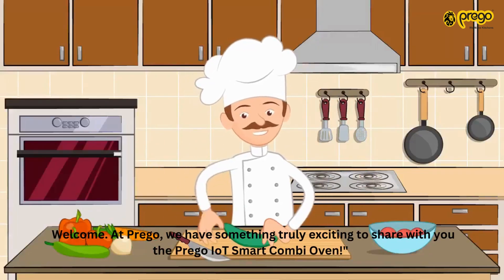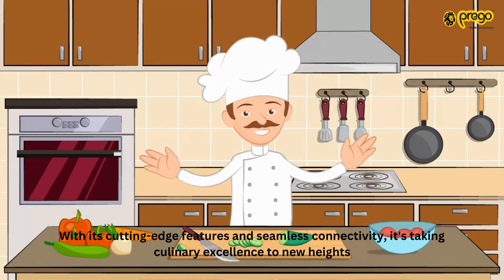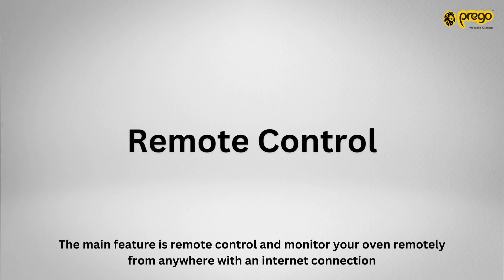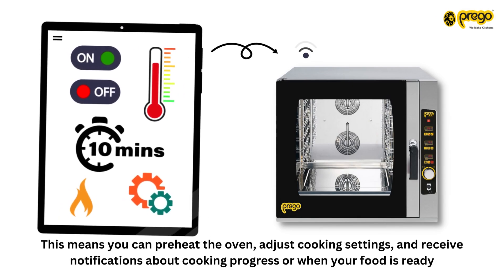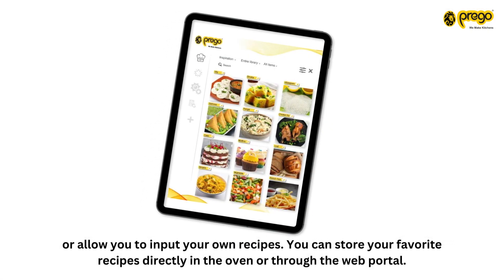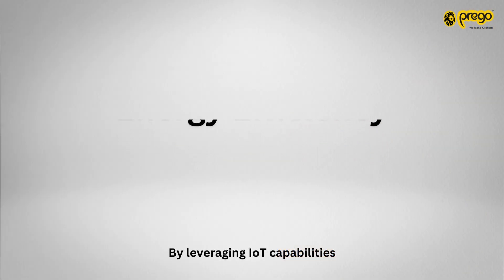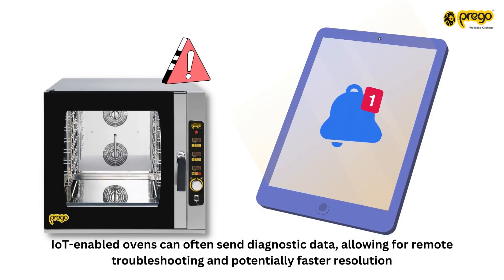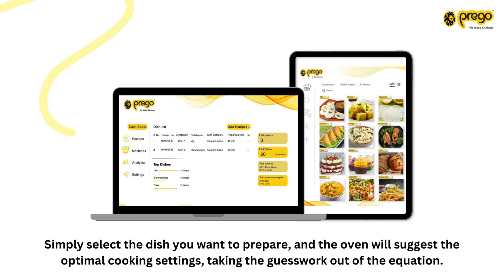Prego IoT Smart Combi Oven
IoT appliances are the in-thing today and the commercial kitchen equipment industry is no exception. Prego has something exciting to offer, the Prego IoT smart Combi Oven showcases state-of-the-art connectivity features like remote monitoring, receiving notifications, adjusting cooking settings, monitoring the progress of the food, and creating and storing your recipes and preparing them with a simple touch. This is not all it helps in saving energy and money in the process. The IoT senses any issues and troubleshoots remotely without giving any scope for downtime. IoT Smart Combi Oven from Prego is futuristically designed to optimize your cooking performance.